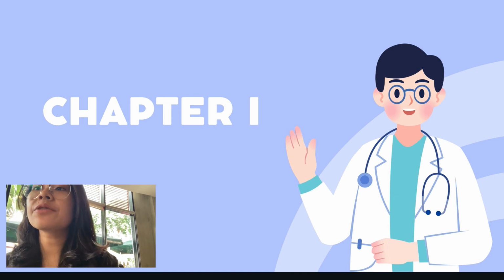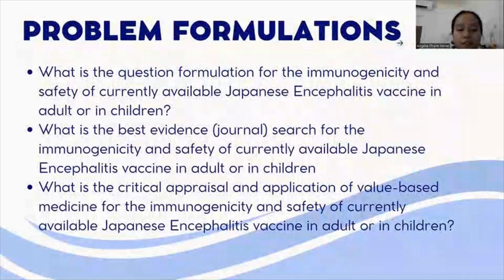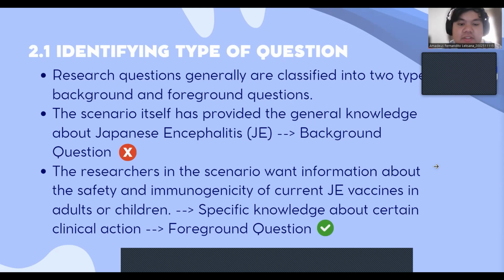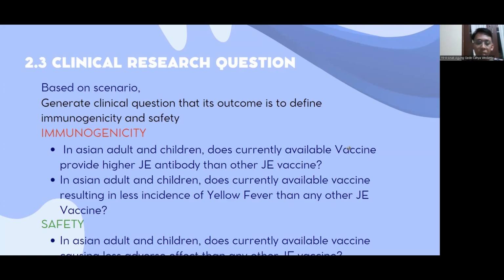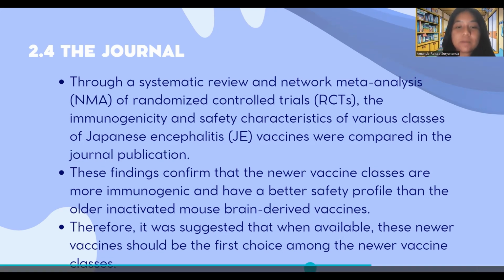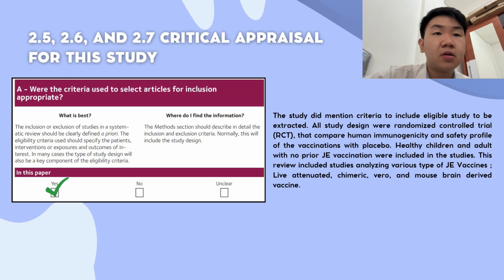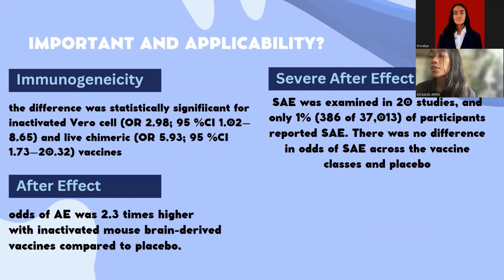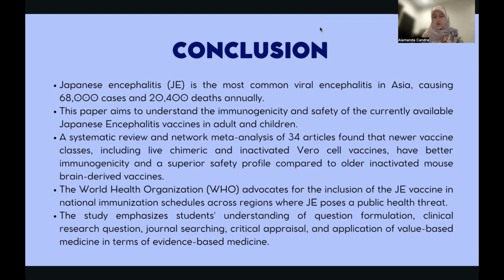SGD B10 Therapy and Harm Aspects Of Japanese Encephalitis